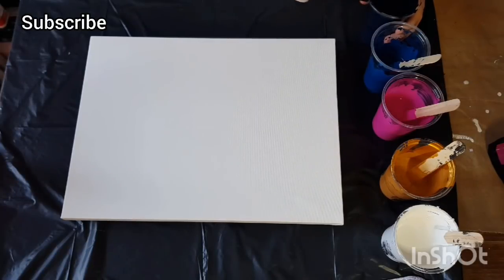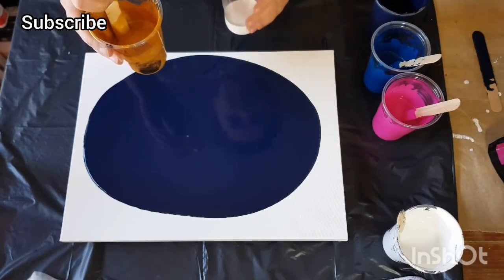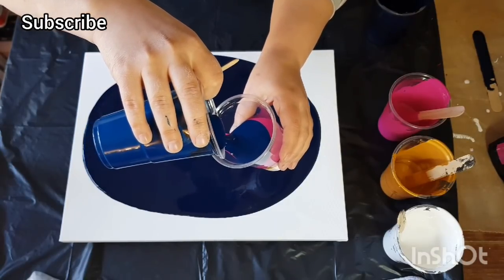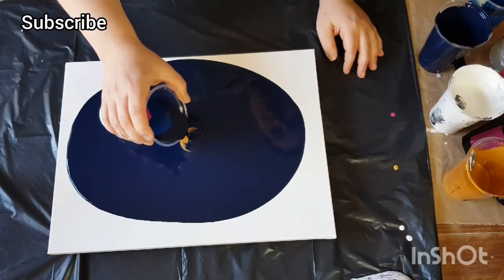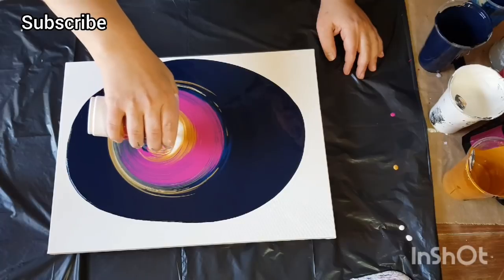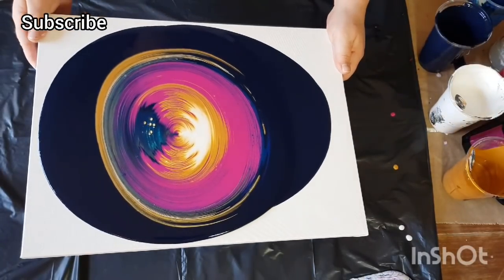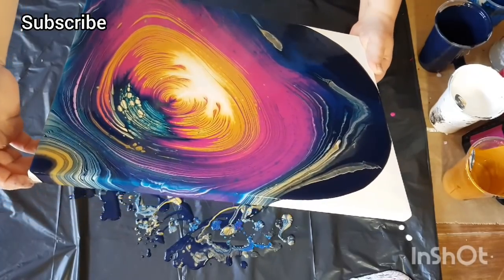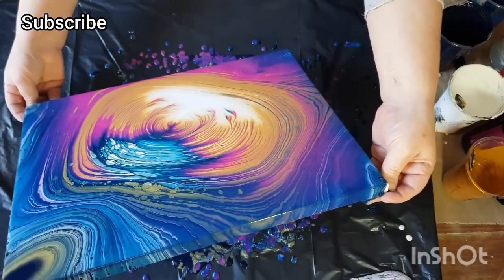Ring Pour / Acrylic Pouring Techniques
I decided to go for a ring pour today  using my favorite colour palette!  I mixed pouring medium of 60% PVA Glue, 40% water. Pouring medium to paint, 1:1. (Eyeballed lol) Added water to thin until the paint/pouring medium mix leaves a mound for like 2 seconds and then sinks. For ring pours I like thick paint. It prevents the colours from blending and holds the shape of any cells that appear while stretching.

*Sponsor my channel to help purchase supplies to make these videos (link below)

Check out the new set DragonFly Wings!

$5.00 off the LOLI VEFE Mat JUMBO OR MEGA
CODE: Erica5

EXTRA COST for you.